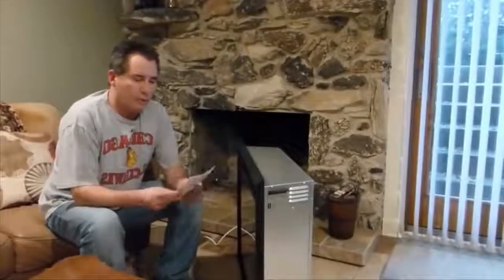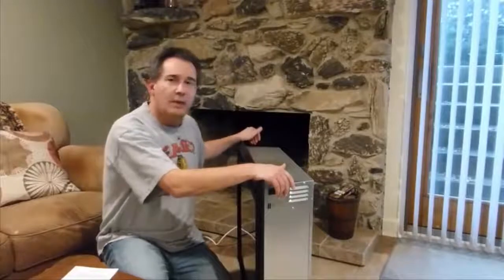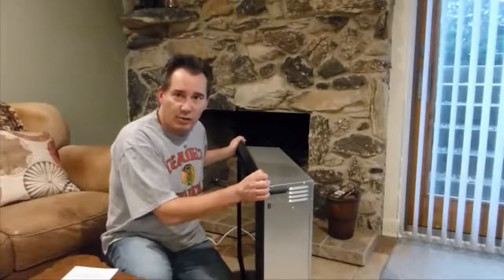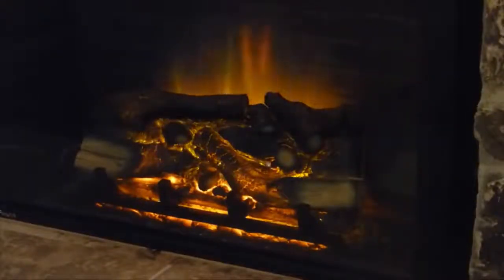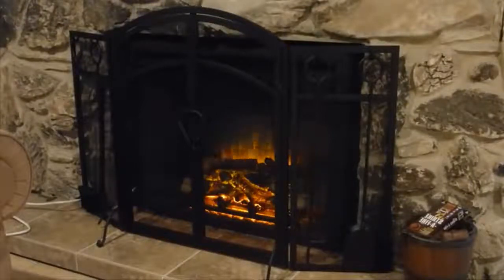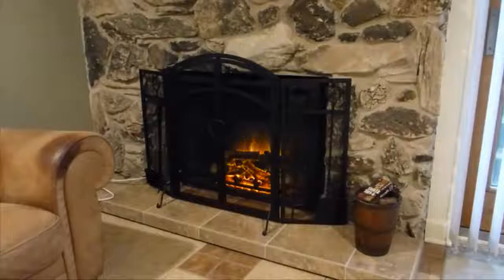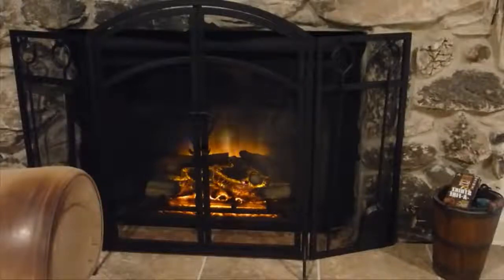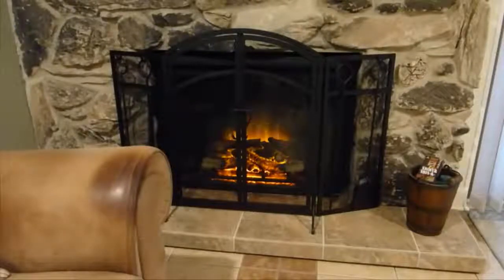PuraFlame 33 " Western Electric Fireplace Insert with Remote Control, 750/1500W, Black Review 2018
- Electric fireplace insert; 100% energy saving LED technology
Life-like resin logs, ember bed, and 3 flames with variable intensity and brightness can be used with or without heat; Three-sided interior brick wall design
- Electronic temperature control gives more precise temperature; Adjustable thermostat; Temperature range: 60 °F to 84 °F; Provides supplemental heat for up to 400 sq. ft.; Remote control (and 1 button cell battery) provided for easy operation
- Easy to install and uninstall. Only 120V in the USA use
Reviews :
Hope this helps others- I like to get as much info as possible when buying something like this.
Was in the market for an electric fireplace insert for the first floor back room of a townhouse that had no shot of a wood burner option, and a gasser would have been possible only through some substantial and very expensive alterations. I had looked at some rather expensive options, such as the top shelf units offered by a company that rhymes with shmimplex... they looked pretty solid but the pricing was quite hefty. I came across this unit while searching and it 'appeared' pretty good via pics and reviews, (also, I emailed and harassed the company for a vid of operation- something missing in all of their marketing material). I decided to give it a shot based on the vid (included below) that was sent; the flame effect looked pretty good *for an electric*.
Good stuff:
It showed up rather well packaged, and without any visible damage.
Dimensions were as posted and slid right into the cutout I had prepped in the fireplace surround.
It's pretty straightforward; 3 flame settings- high, high with more colors, and low.
The blower heater is something like having a hair dryer blowing warm air on you, not too bad.
The logset looks pretty good as long as you don't try to jam your face up against it.
The flame effect looks pretty nice and is accurately portrayed by the vid from the company; it's actually better than I had expected. You're not likely to fool anyone into thinking it's real flame, but bang for the buck this is probably one of the best out there.

Things to note:
I tried to get a pic of the fireplace's backdrop scene (but the plexi cover proved to be too reflective); for some reason I had thought it was a textured brick backdrop, it's actually a flat print. Would have preferred the few extra bucks for an actual brick textured background in there. Not a game changer, but it's not clearly shown elsewhere.
The blower draws air from the back of the unit to force it through the horizontal slot on the front; this means you need to design your enclosure with a source of air and sufficient clearance in the back- in my case, it's not visible but the dark equipment shelf above the fireplace was actually cut back to allow air down into the fireplace. no big deal.